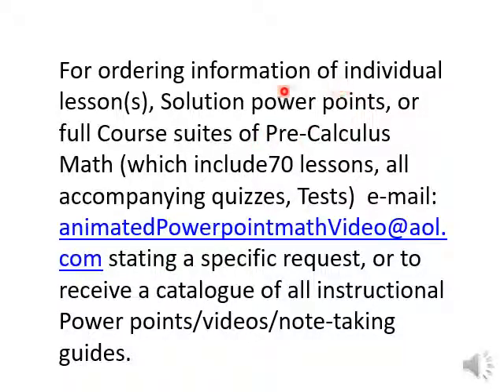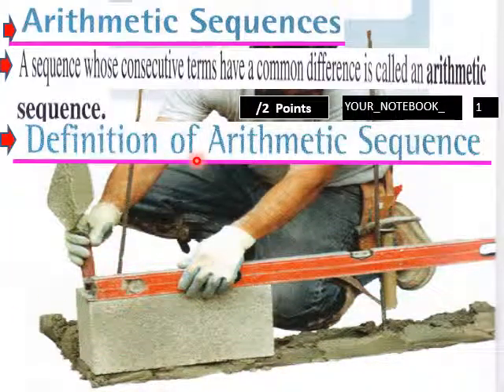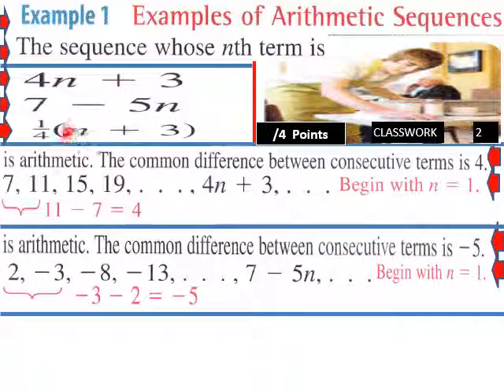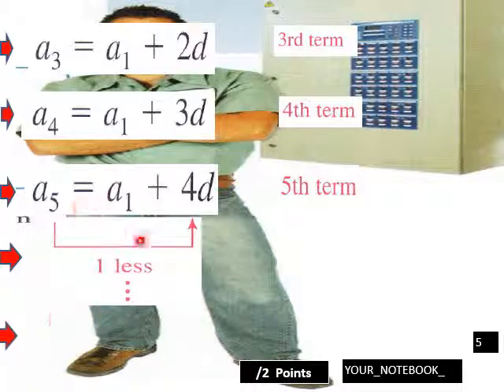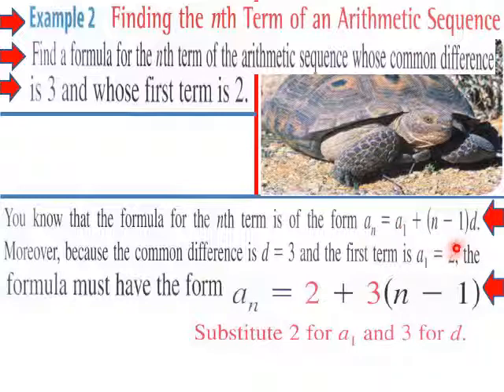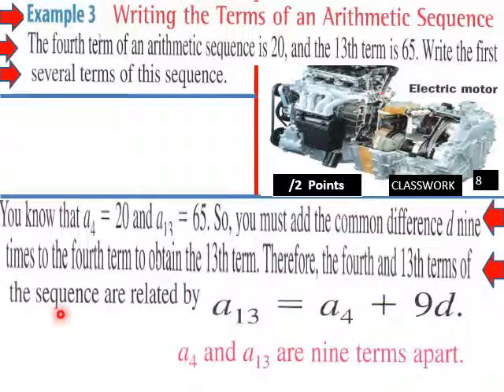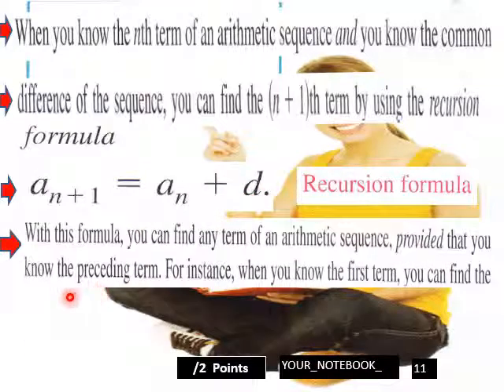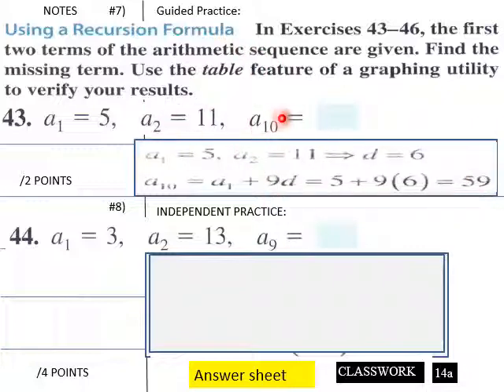8 2 Arith Seq Partial Sums Pt 1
class work lesson_8 2 Arith Seq Partial Sums Pt 1 _P Calc CW L V Pt 1 ...Pre-Calculus .ppt version available Powershow.com, then use search term "ruff_math". all course materials available at